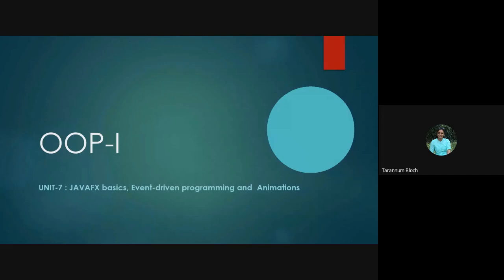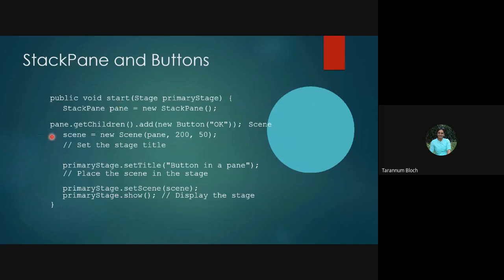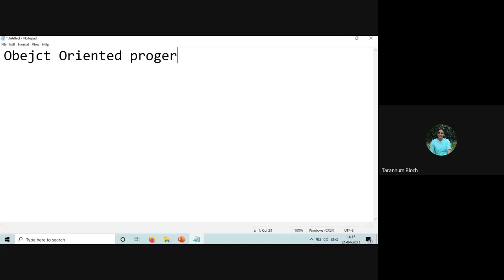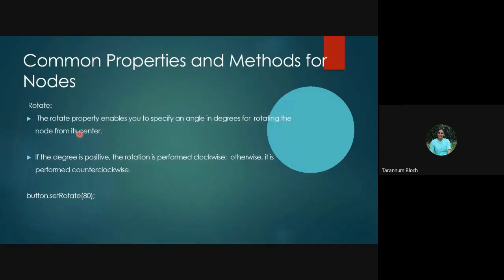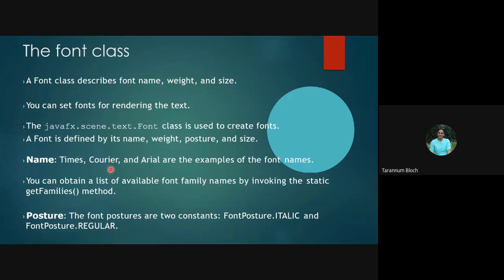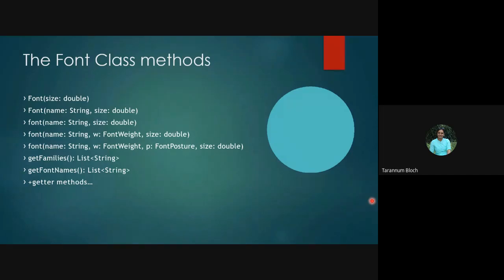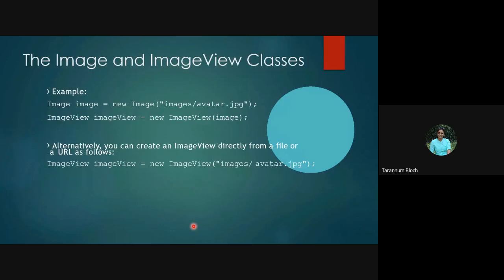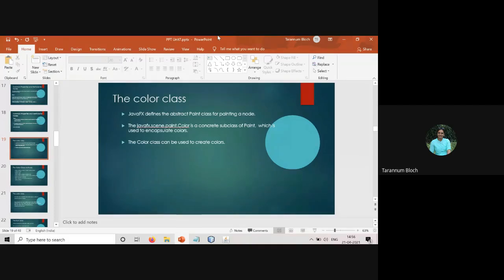4EC2 OOP I TAB 21 04 2021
Panes, UI control and shapes, Property binding, the Color and the Font class, the Image and Image-View class,